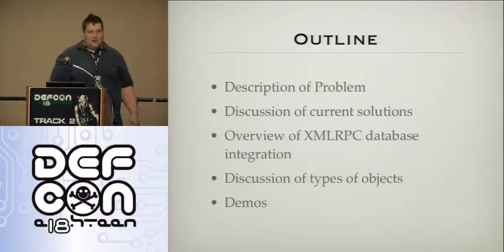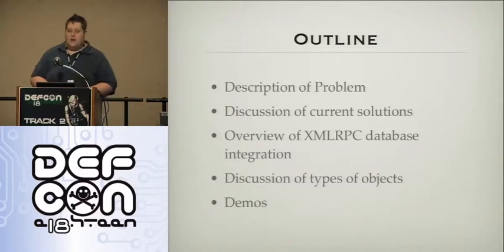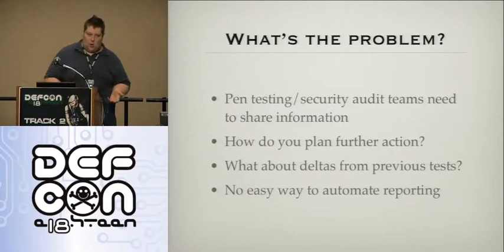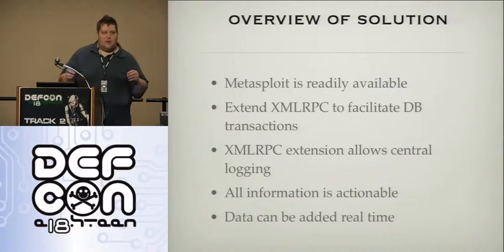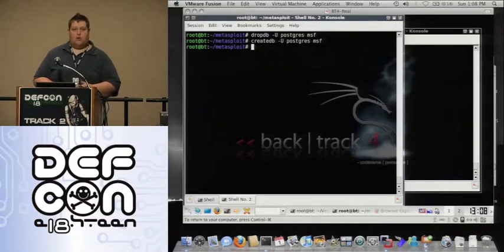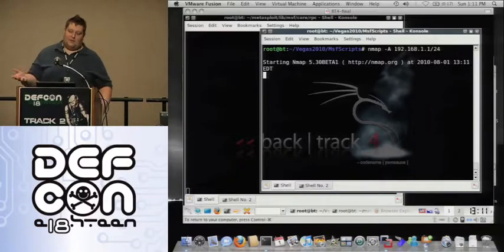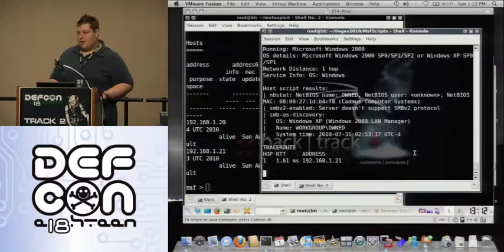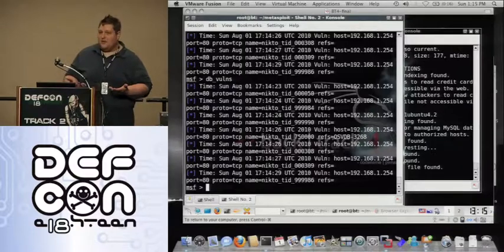DEFCON 18: Multiplayer Metasploit: Tag-Team Penetration and Information Gathering 1/4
Speaker: Ryan Linn

Sharing information in team penetration testing environments is frequently a challenge. There are a number of tools out there that allow wiki style submissions but any time that data needs to be used, it must be copied and pasted out of one form into another. Metasploit has a robust database with much of the data that a security professional may need to perform new tasks, as well as to check on the status of where the team is as a whole. This presentation will discuss how to share information using Metasploit, how to get data in and out of Metasploit remotely, and how to build and expand tools to automatically store new findings in the database. This presentation will have demonstrations using remote Nmap scanning as well as demonstrate how to write your own tools to manipulate Metasploit data.